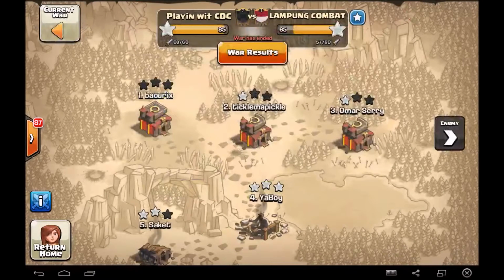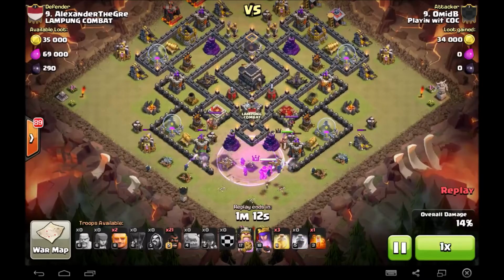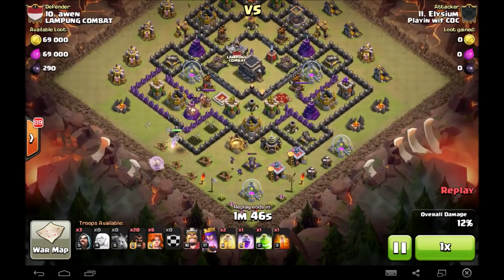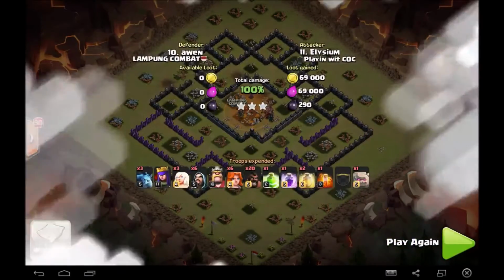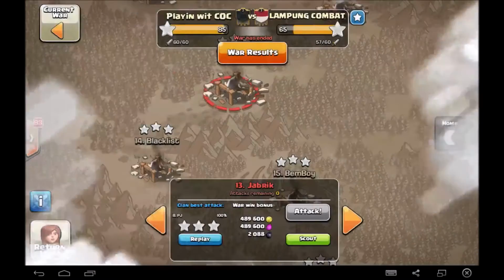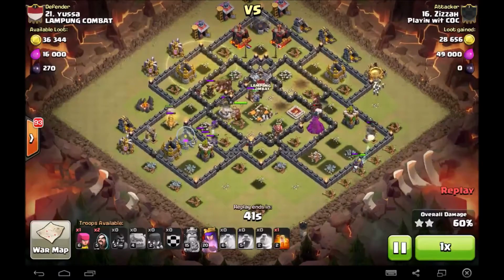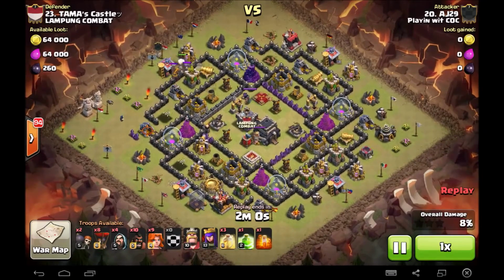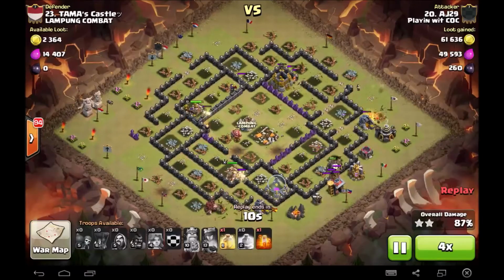Clash of Clans -- Recap #27 -- Walking Queen, GoVaLoHo, Shattered GoHo | CoC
Some great attacks - Shattered GoHo, Walking Archer Queen with GoVaHo, cold blooded GoHo, GoHo with 5 witches, and a sweet GoVaHoLo!!

Cold Blooded - one golem
Shattered - two golems
Stoned - three golems
LaLoon - Lava Hound and Balloons
GoVaLo - golems, valks, and Balloons
GoVaHo - golems, valks, and Hogs
GoHo - golems and hogs
Walking Queen - Archer Queen with Healers